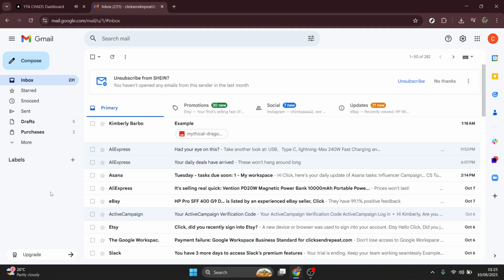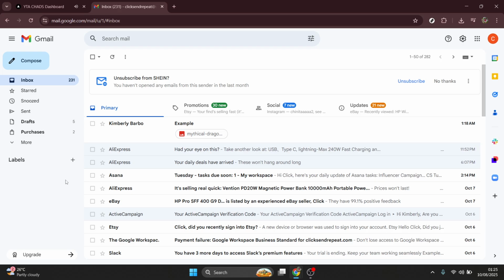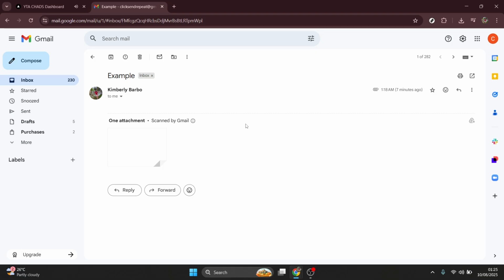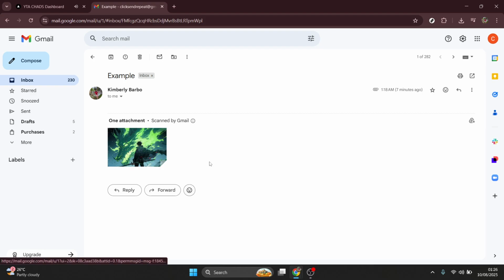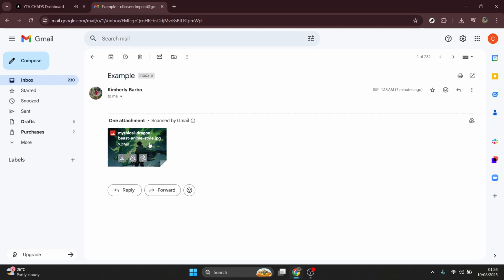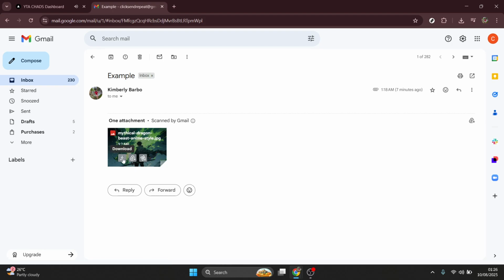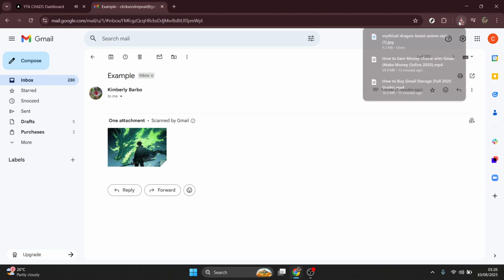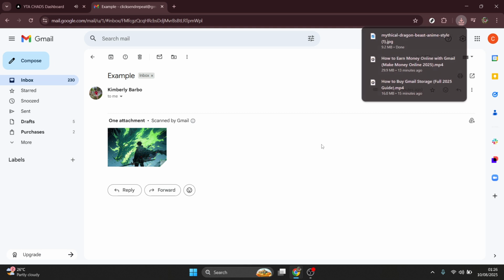How to Download an Email from Gmail with Attachments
Need to download an important Gmail email with all its attachments? 📩💾
In this quick and easy tutorial, I’ll show you step-by-step how to download an email from Gmail (including attachments) to your computer — perfect for saving backups, sharing, or keeping offline copies of your important conversations.

Whether you’re on a desktop, laptop, or web browser, this guide covers everything — from exporting emails as .eml or .pdf files to saving all attachments at once!

👉 In this video, you’ll learn:
✅ How to download a single email from Gmail
✅ How to save emails as PDF files
✅ How to download attachments automatically
✅ How to back up multiple Gmail emails safely

💡 Perfect for: professionals, students, and anyone who wants to save or print important Gmail messages securely.